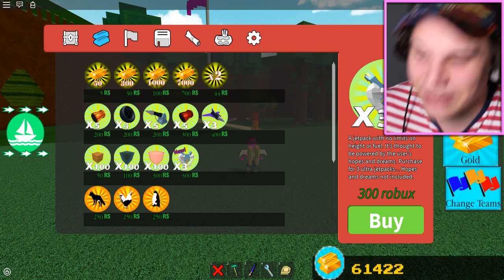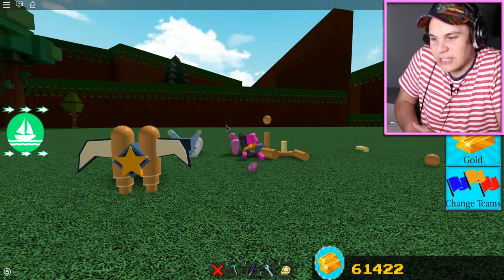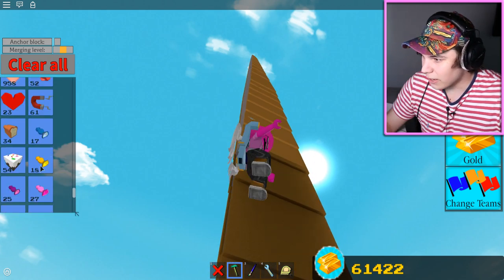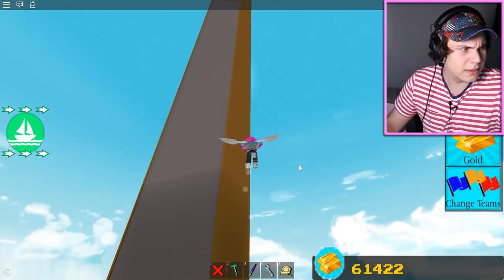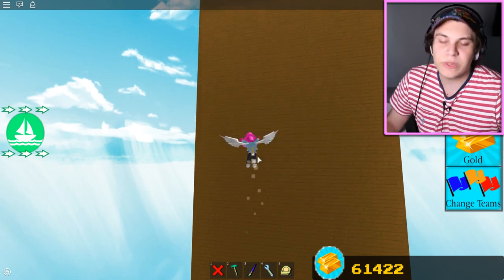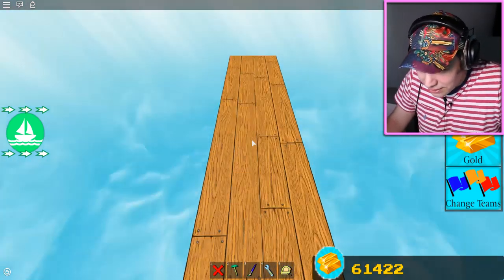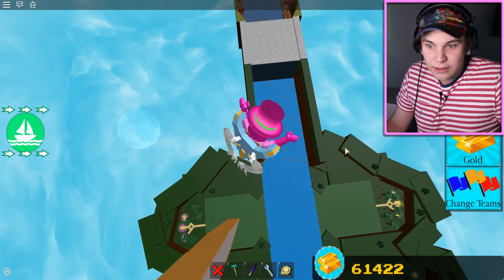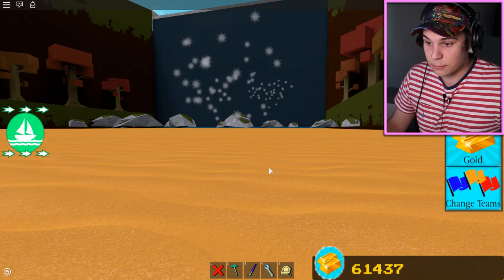Build a Boat ANGEL WINGS UPDATE!!! ( Hidden Creative Mode! )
Hey guys! Today I check out what I missed in the recent update LOL